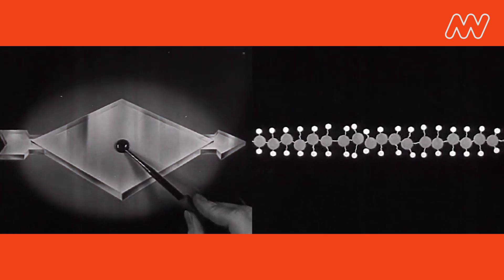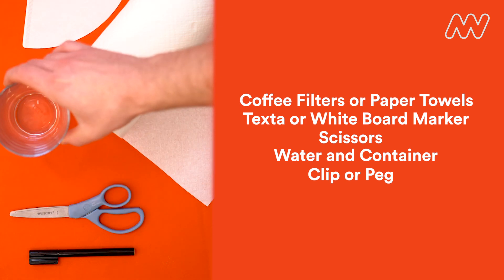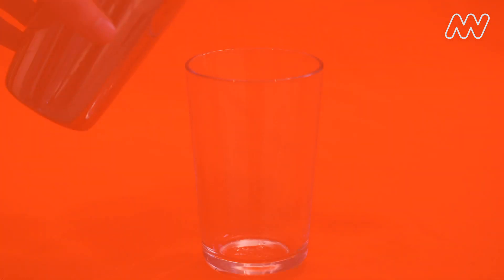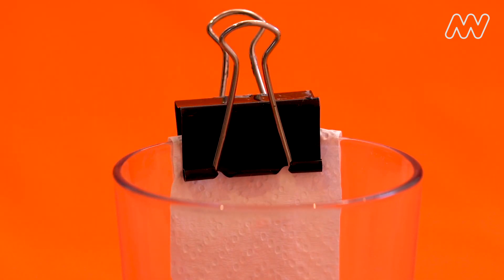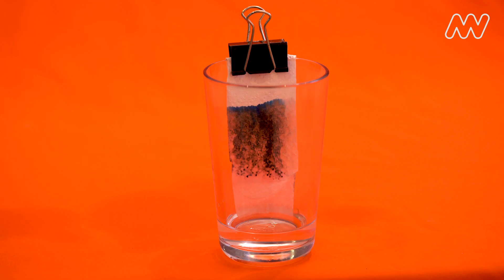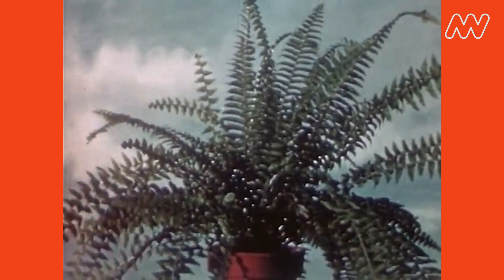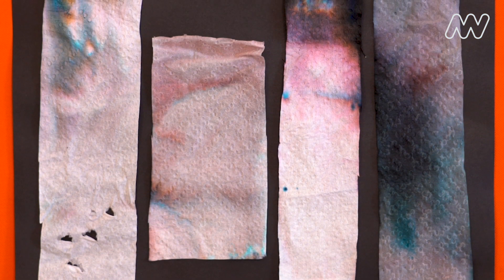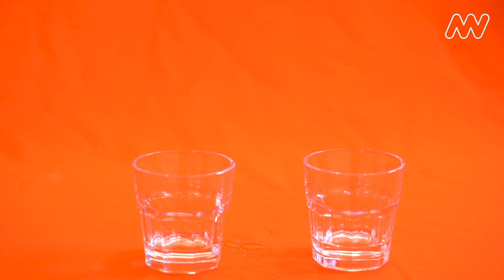Lets make a rainbow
There is more than meets the eye with this experiment. Use some household items to pull apart colour and create some gorgeous art.

Did you know your black Textas may be hiding other colours? We can use chromatography - the science of separating the different parts of a mixture to check this out. We will be using a process called capillary action to draw inks and water up some paper to investigate colour. Using this process you can then produce a beautiful rainbow design!

To find out more about colour or to tackle more science challenges, check out